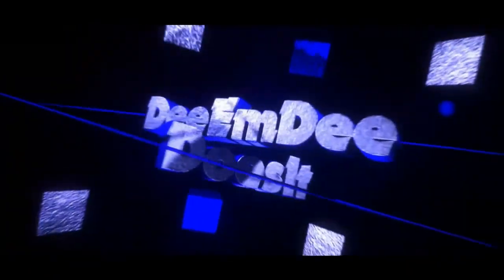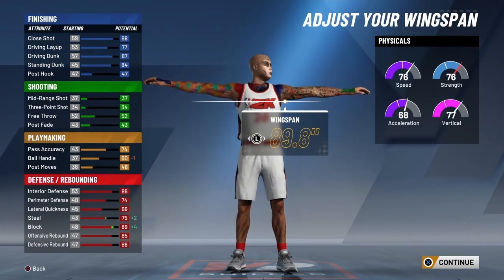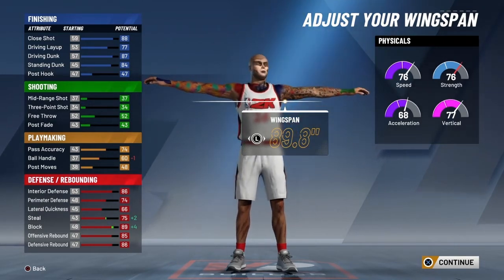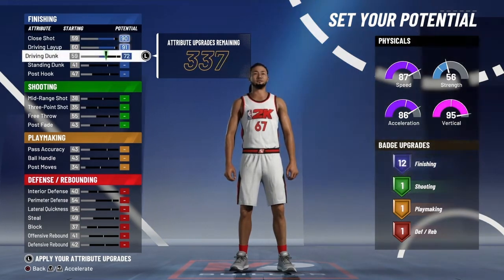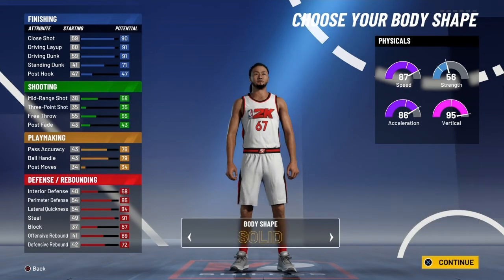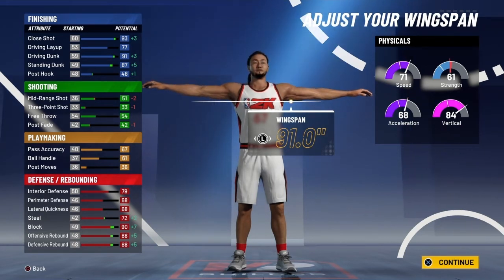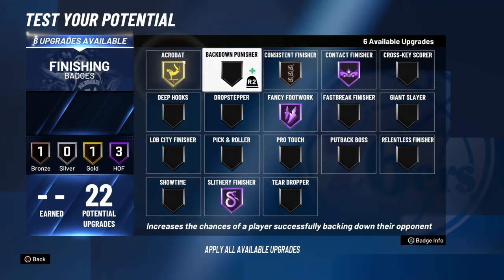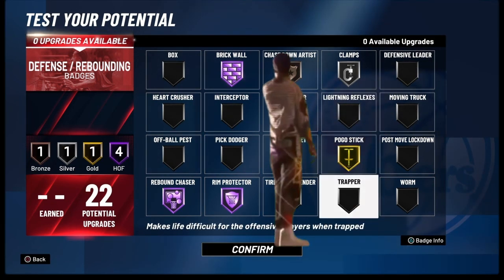HOW TO CREATE A GUARD CENTER FINISHER with 57 BADGES | NBA2K21 Demo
Remember:
Don't
Stop,
Keep
Grindin’